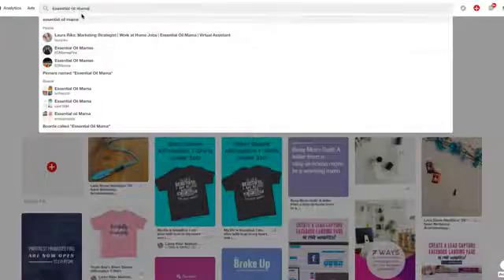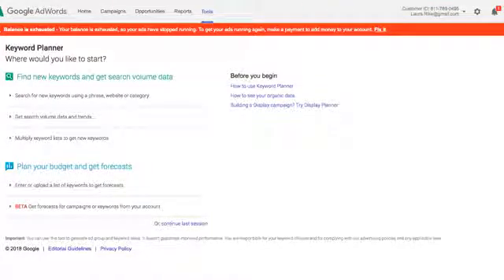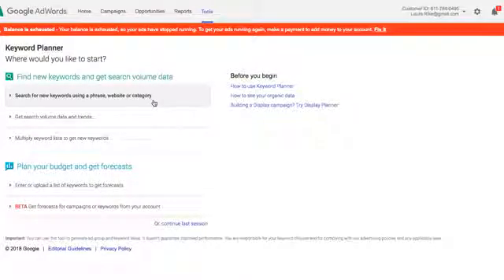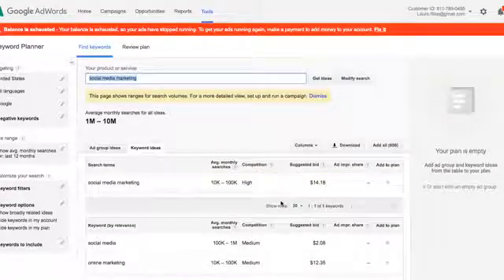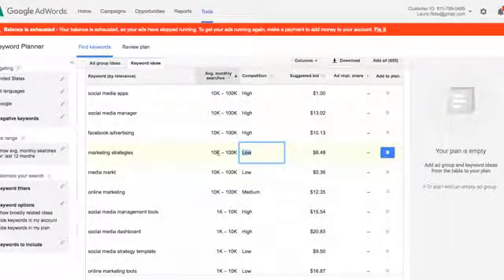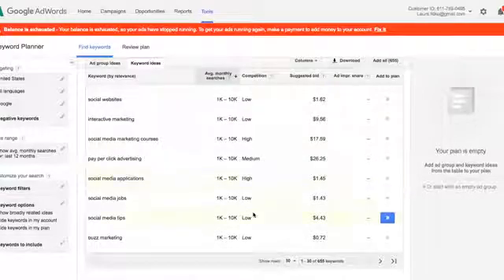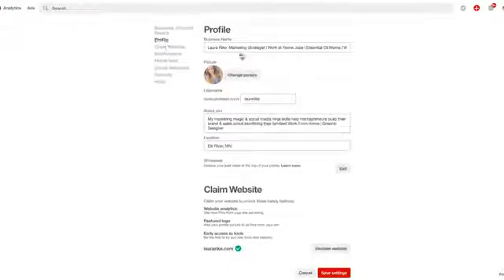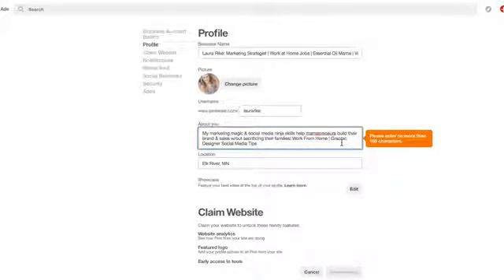Pinterest for Business: The Right Keywords To Use for Pinterest search!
Users can search for boards, pins and other users using Pinterest's search bar so ranking well for your keywords can be helpful. If you've done SEO, then you'll be glad to hear that optimizing for Pinterest is much easier than optimizing for Google. It mostly involves keyword research and incorporating those keywords into your profile and pins.

*Sorry for the abrupt end. I learned you can't close your screen share on facebook live to go back to just the face camera!